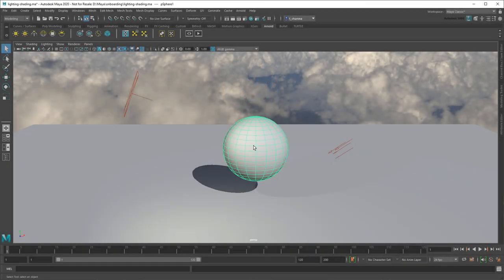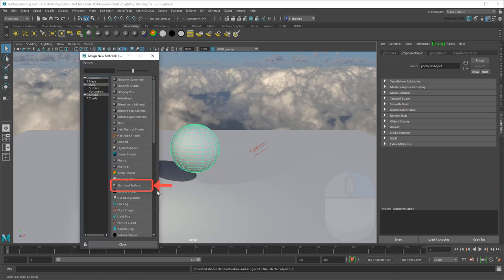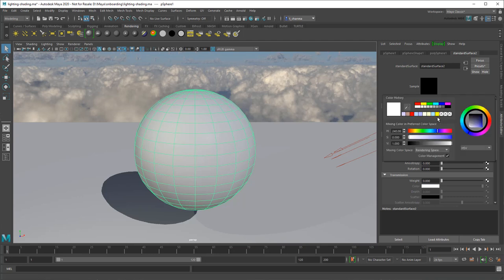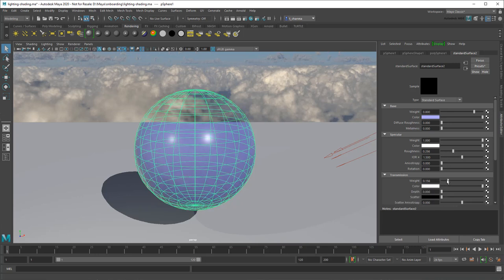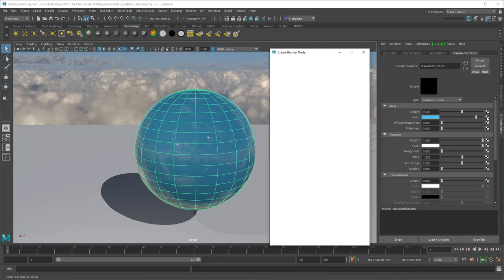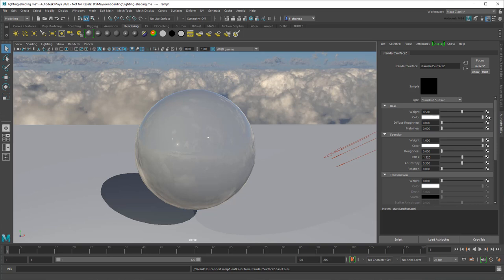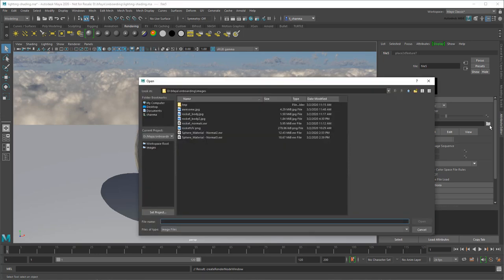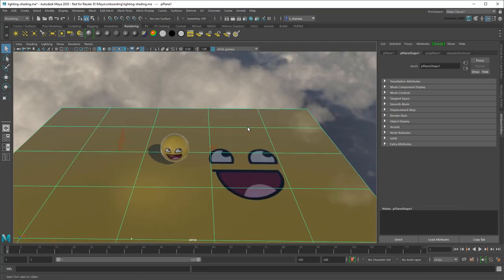Intro to Maya: Lesson 5 / 10 - Coloring and shading objects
In this quick lesson, I show you how to apply materials to your objects in order to give them color, texture, reflections, etc.

Created in Maya 2020